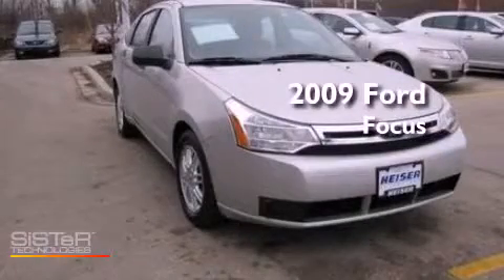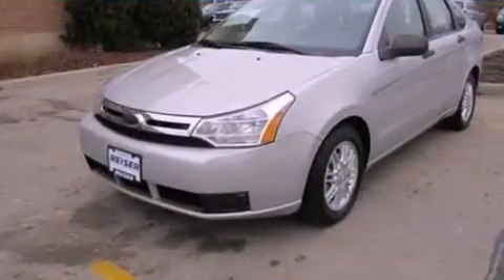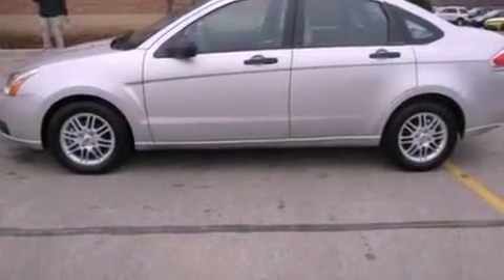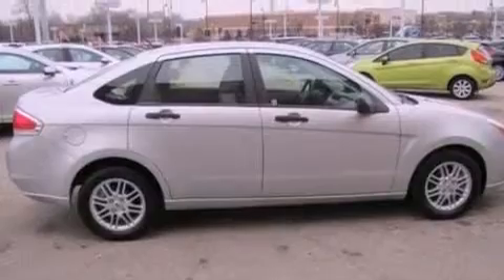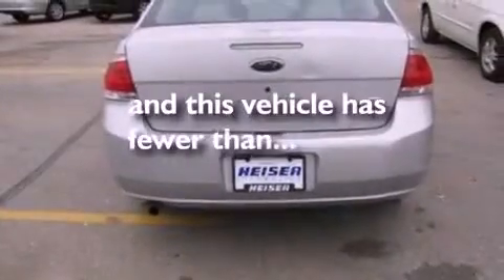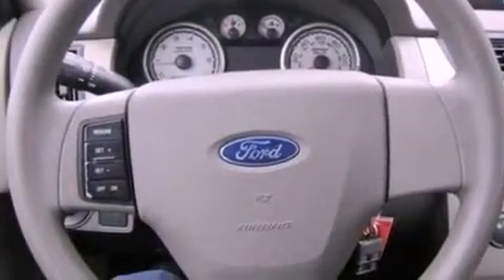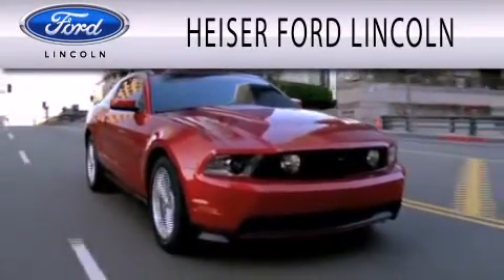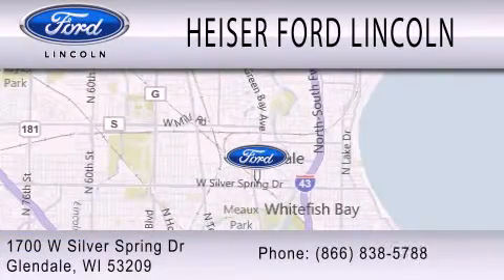2009 Ford Focus Glendale WI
Year : 2009
 Make : Ford
 Model : Focus
 Engine : 2.0L I4 16V MPFI DOHC
 Trans . : AUTOMATIC
 Exterior : BRILLIANT SILVER METALLIC
 Miles : 35,400
 Interior : MEDIUM STONE
 Stock : FP5653

 1700 W. Silver Spring Drive